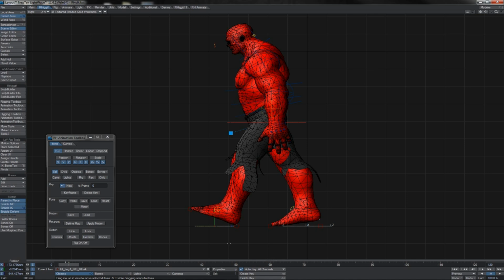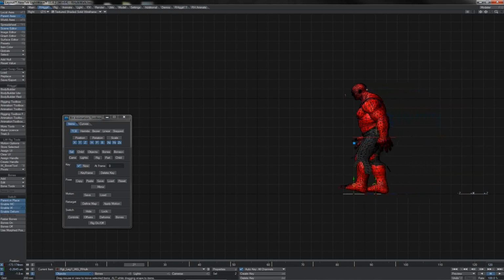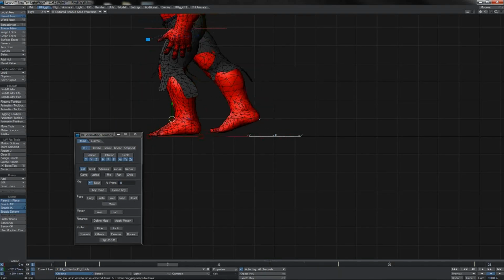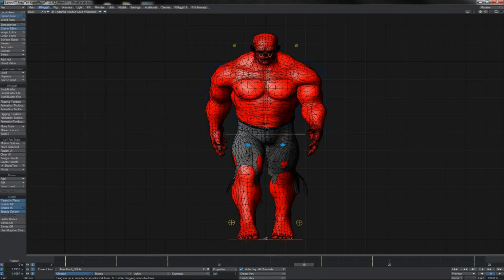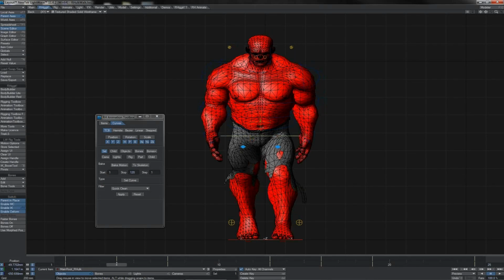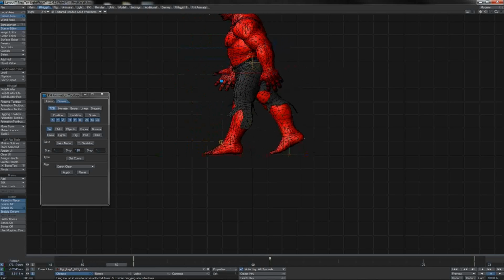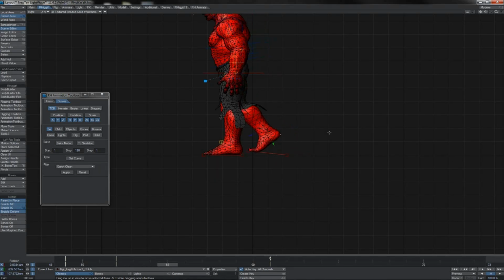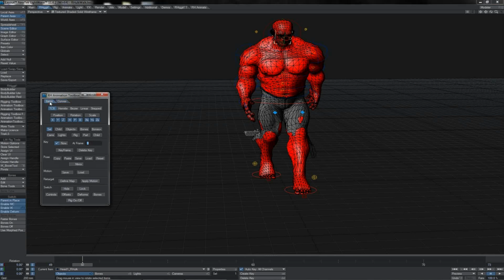Lightwave 3D Rhiggit Walk Animation